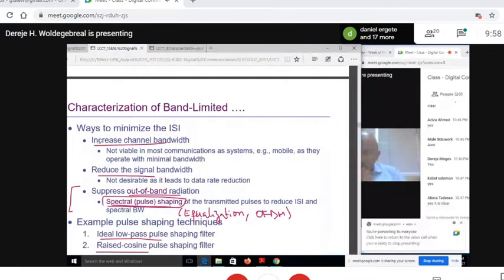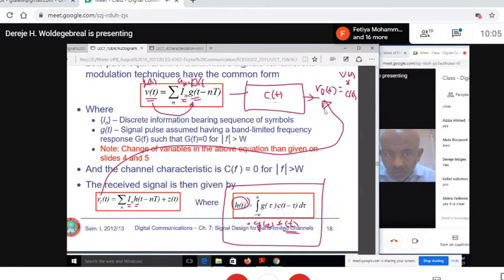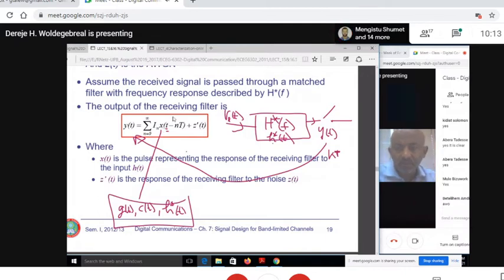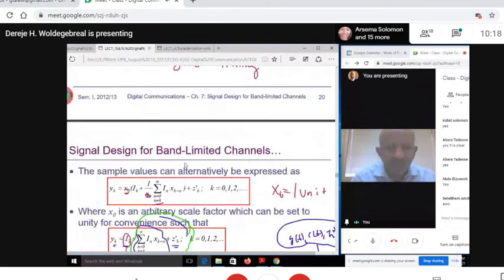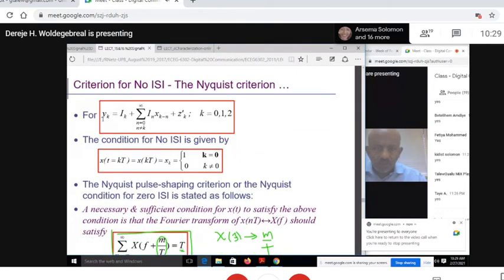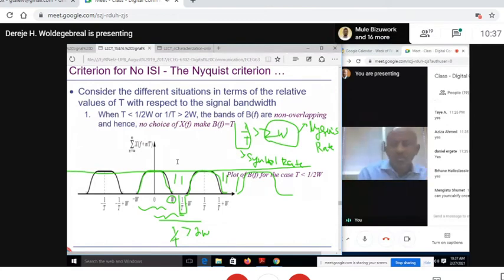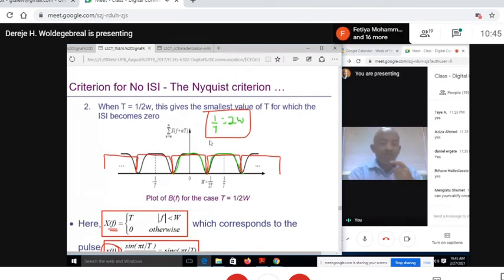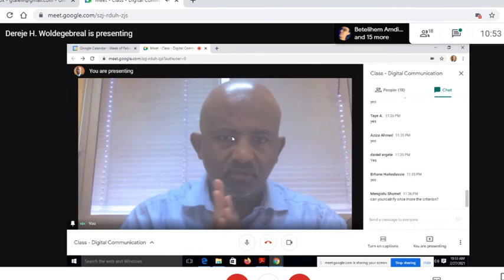Digital communication signal design band-limited channel 2021 02 27